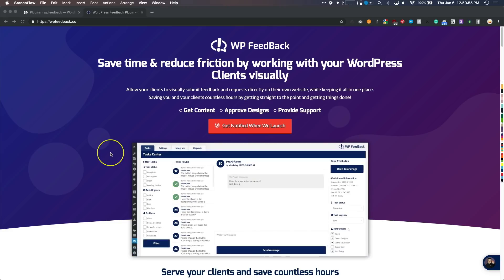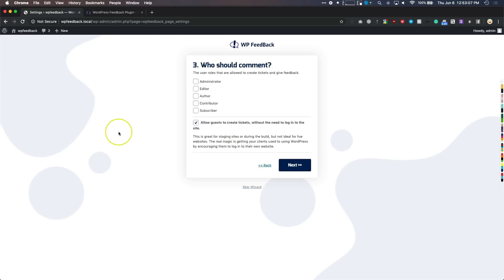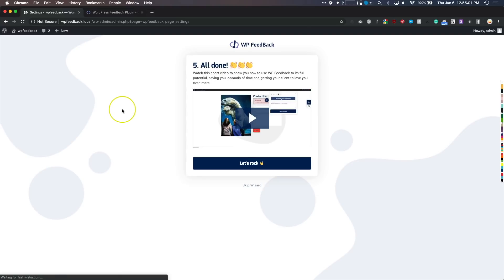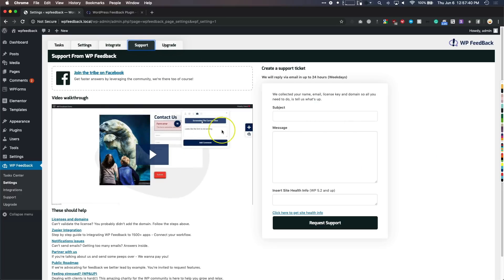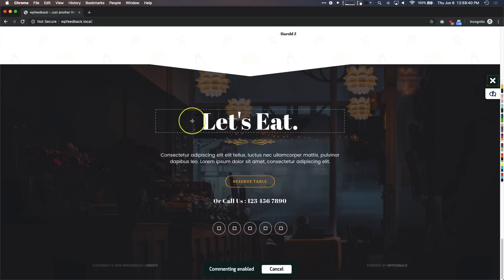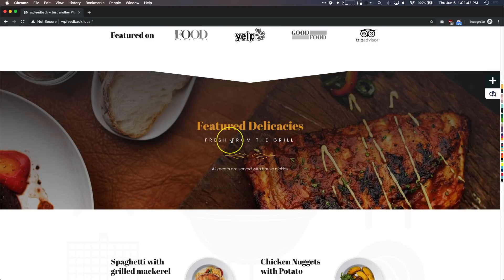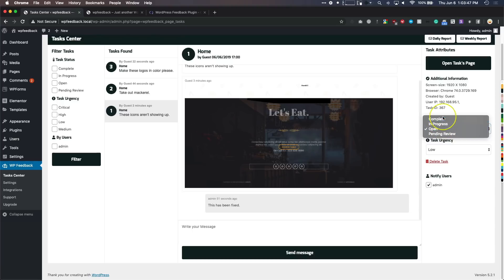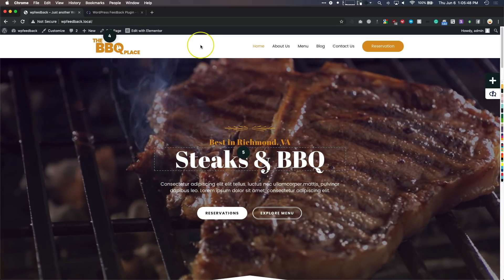Getting Client Feedback SUCKS - Not With This Plugin!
WPFeedback solves all of your issues when it comes to communicating with your clients and receiving content and feedback from them! This is an outstanding plugin that you should add to your toolbelt.